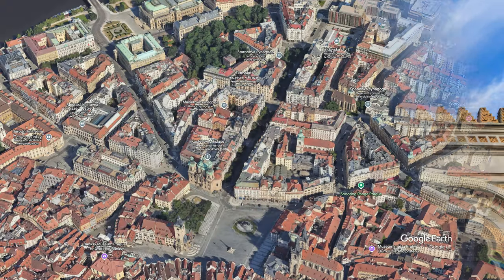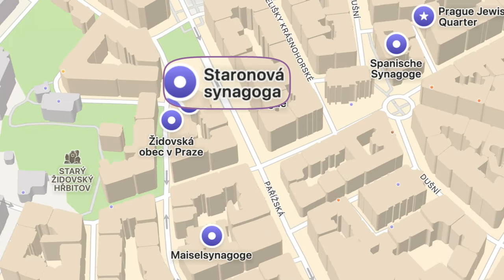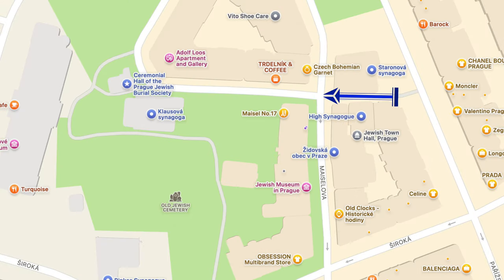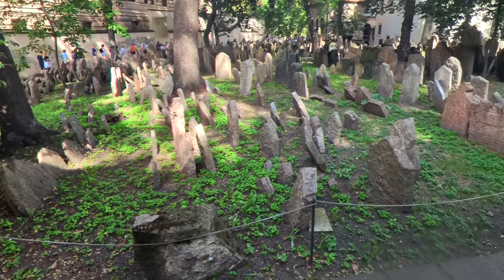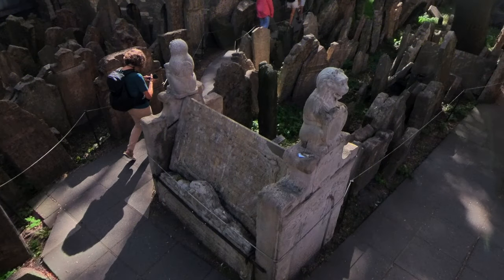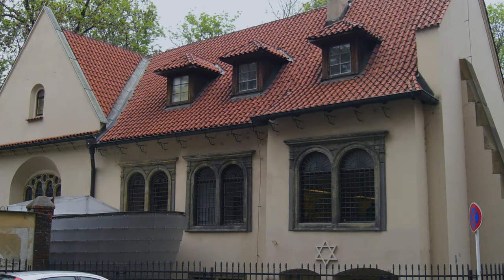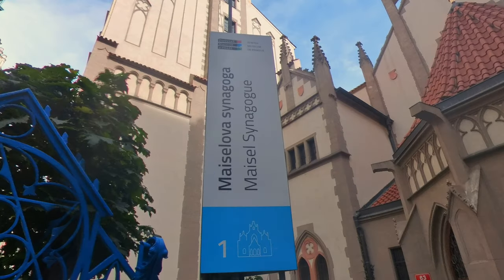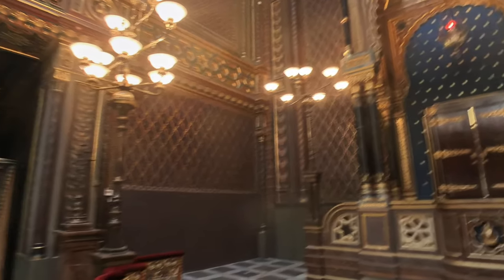Prague's Jewish Quarter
Prague awaits! We’ll delve into the rich Jewish heritage of the Jewish Quarter. It’s a fascinating glimpse into the city’s history, stunning architecture, and vibrant culture.

Equipment used:
DJI Mini 4 Pro (and my old Mini 3 Pro)

Editing is done on a Mac Studio with Final Cut Pro